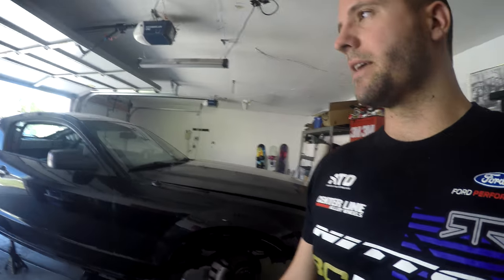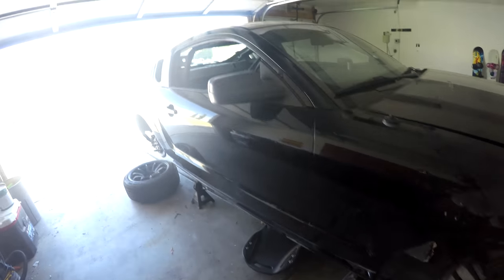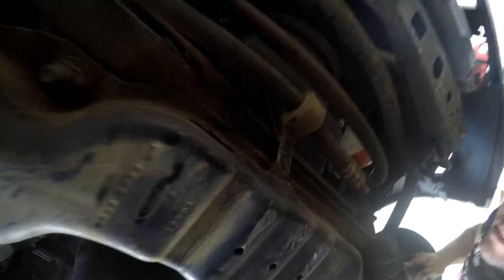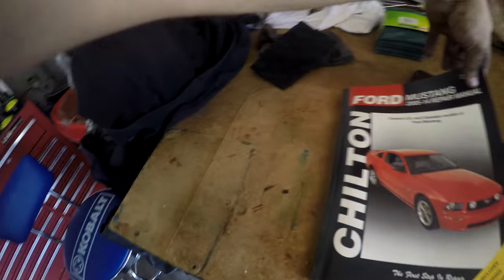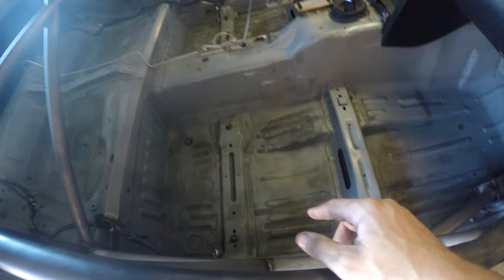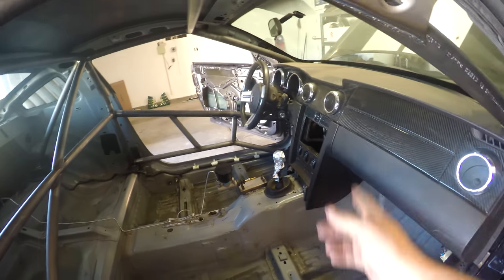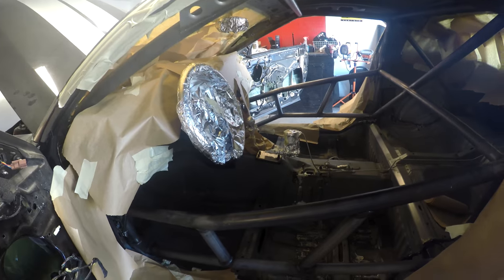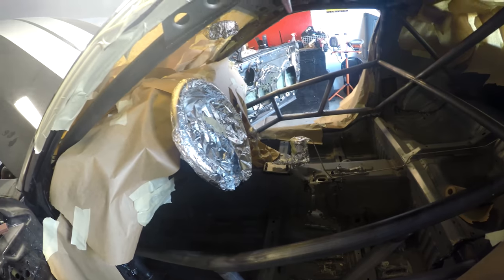Prepping the drift stang and painting the cage! Part 1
I'm also on Instagram! @he_Fullthrottlelife